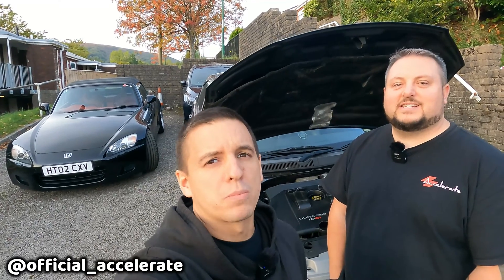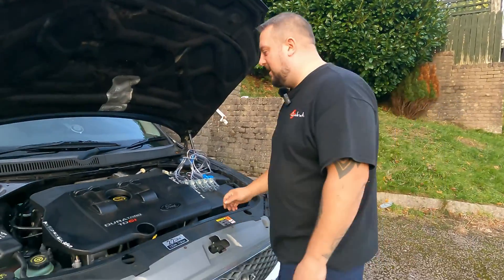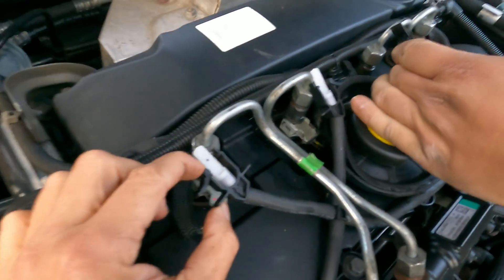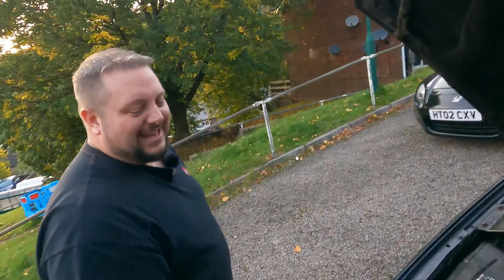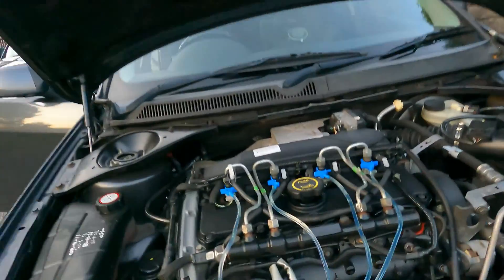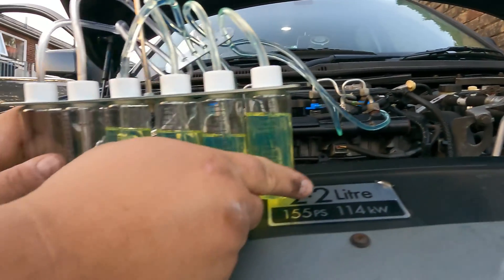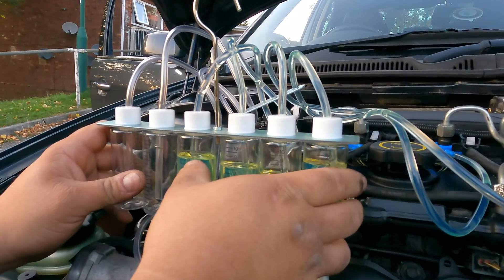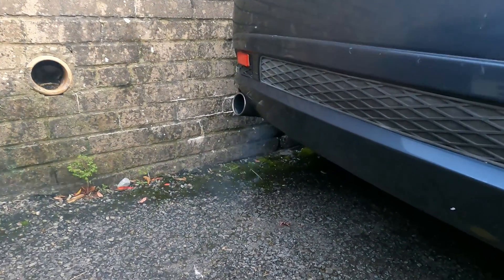DIESEL INJECTOR LEAK OFF TEST **Ford Mondeo ST TDCi 2.0/2.2** Cause Of Smoke On Start Up???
Carrying out a D.I.Y diesel injector leak off on Kenny's Ford Mondeo ST TDCi 2.2.

Both the 2.0 & 2.2 Ford TDCi engines are renowned for jnjector issues. With symptoms such as smoke on start-up & a slight miss every so often, Kenny thought this would be a great place to start the diagnosis.

We carry out the D.I.Y leak off test following Delphi's instructions, step by step. Although this isn't specifically an instructional guide, we do run through all the information you need to carry out this simple test yourself, at home.

We managed to get some great feedback from the results courtesy of the Mondeo ST Owner's Club on Facebook too.

USE CODE: ACCELERATETGR

Delphi injector leak off pipe procedure:
- Run engine up to operating temperature
- Attach leak off kit to vehicle leak off pipes
- Let engine idle for 2 minutes
- Hold revs steady at 3,800rpm for 30 seconds
- Let engine idle for 30 seconds
- Shut engine off
- Check how much fluid is in each container

Allow 25ml of fuel for every minute of vehicle running, totalling 125ml of fuel to be within tolerance.

25ml x 5 minutes = 125ml (within tolerance)